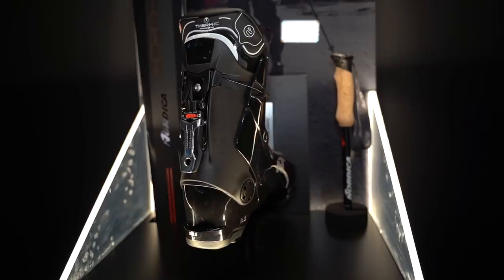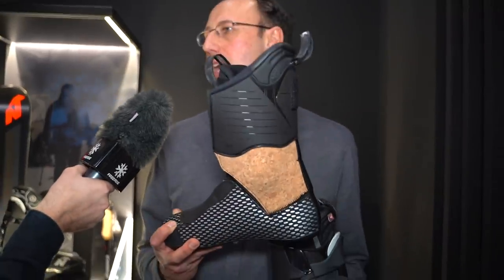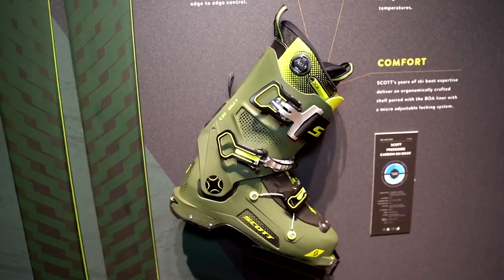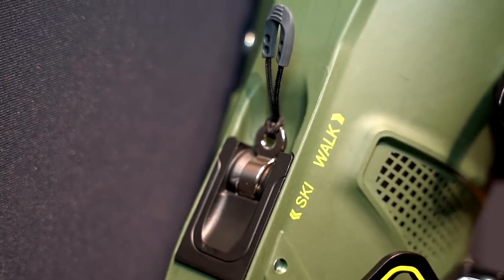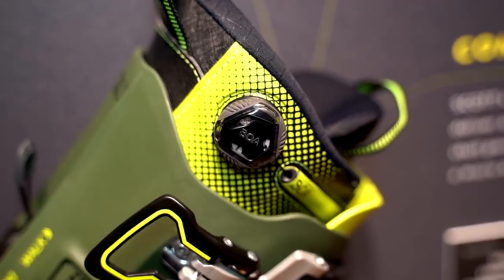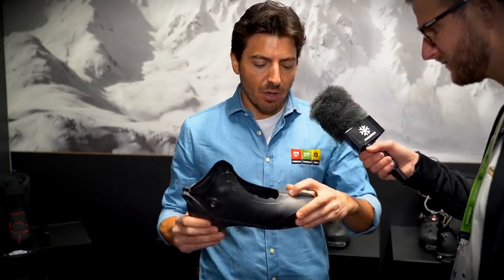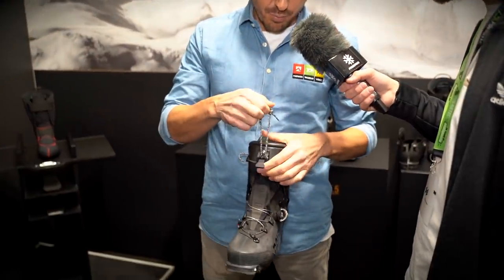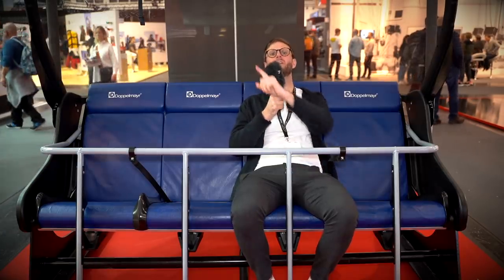Top 3 best new ski boots winter 2021 - ISPO preview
The 3 best new ski boots of 2021, from the worlds biggest sports fair at ISPO München.

After four days among all the new cool stuff from the 3000-ish exhibitors we picked out our 3 favourite new ski boots:

0:00 Intro
0:24 Nordica HF - BUY on evo.com
3:42 Scott Freeguide Carbon
7:05 Dalbello Quantum

MORE FROM ISPO
And do not miss our extensive playlist from ISPO fair of 2020 which will include over 30 individual videos of new exciting stuff for us skiers!

MORE ON SKI BOOTS IN GENERAL
Do not miss our ski boot school, eight episodes packed with knowledge that will make you ski better and makes your feet happier

Host: Petter Elfsberg
Video: Johan Åkesson